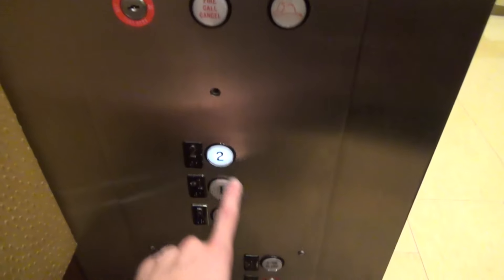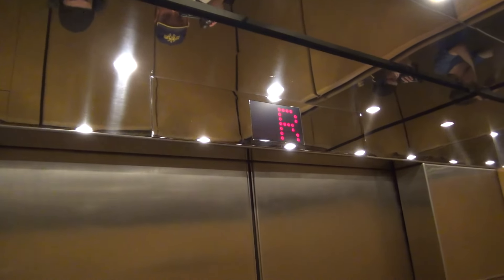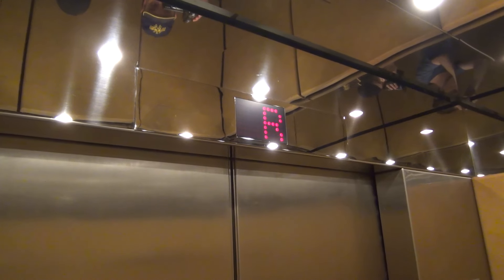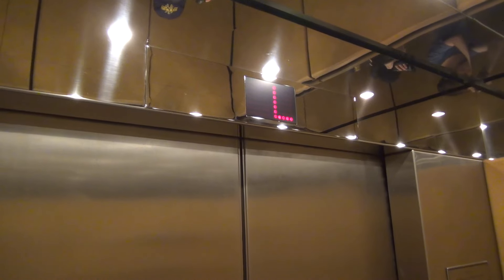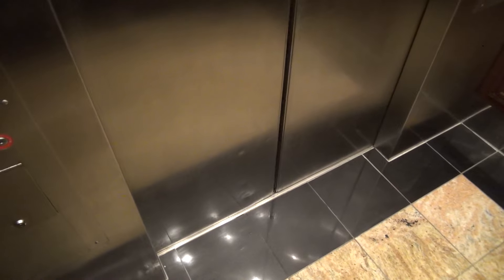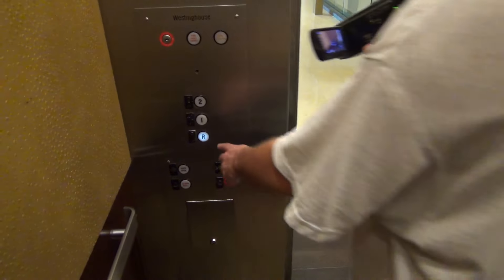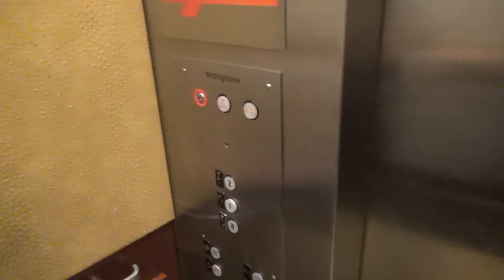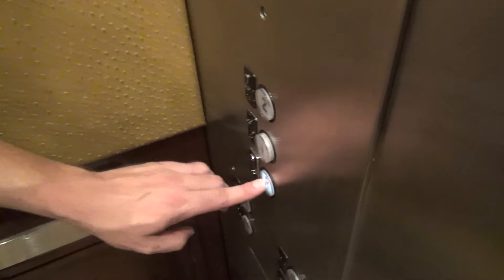Westinghouse Hydraulic Lobby Elevator at the Marriott Riverwalk in San Antonio, TX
(May 2019) This is an elevator that goes from the lobby to the Riverwalk at the Marriott Riverwalk in San Antonio, TX. It is a Westinghouse that has Type A fixtures and a large dot matrix indicator. I love the bells on this elevator.